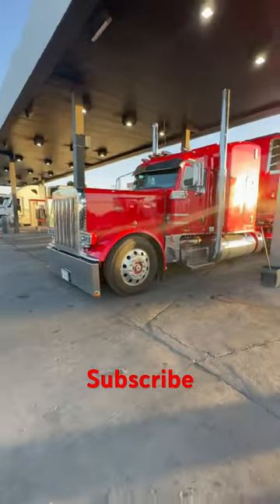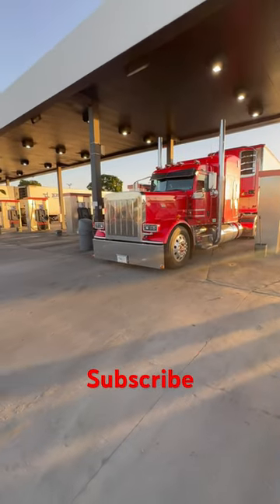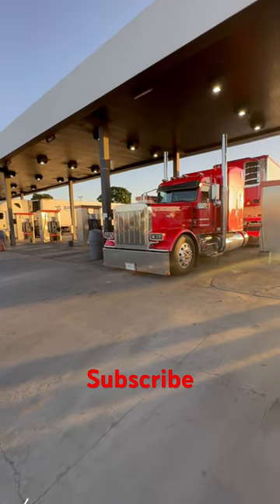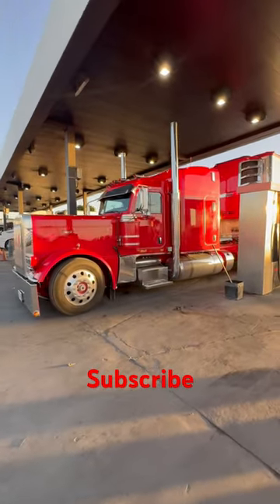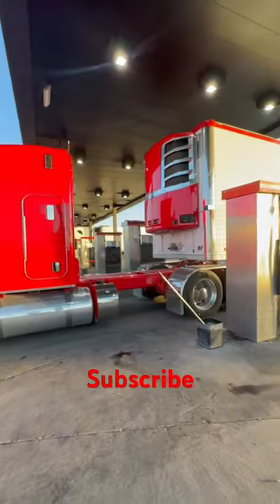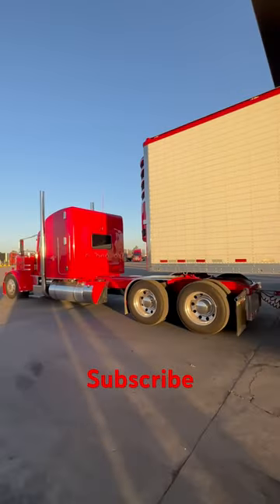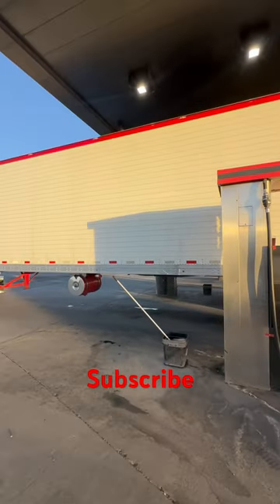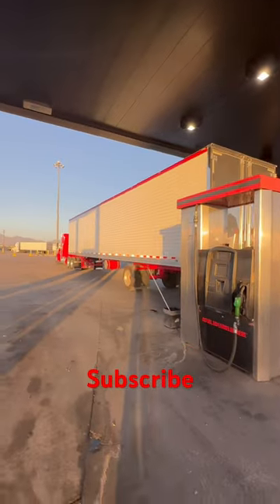Custom Peterbilt 389 With Spread Axle Reefer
This is one dope Peterbilt 389

UCAFU2KnXqDRKsZQ2bDPfn3A?sub_confirmation=1

Hey! Try it using my code and you’ll get $5. KXCCJBS